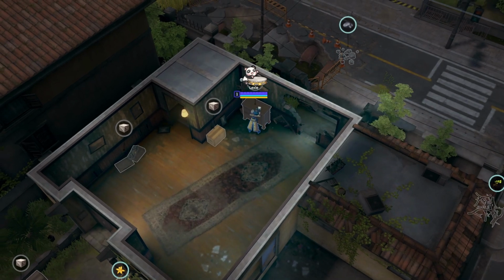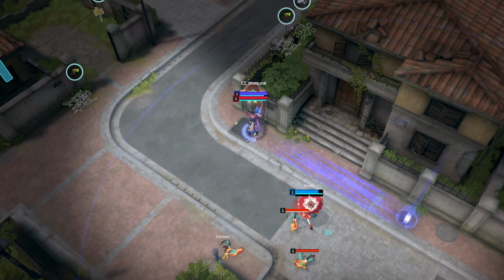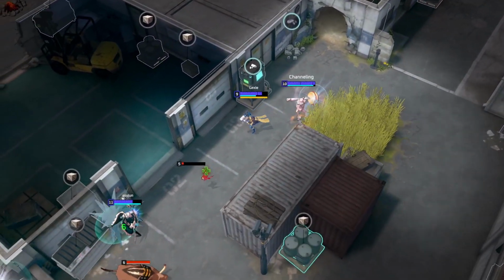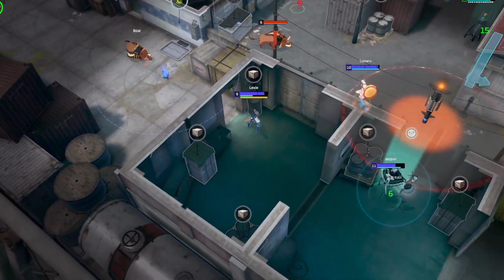How to Play Martina - Explained by Her TOP PLAYER NA (#2 GLOBAL) | Eternal Return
Hey everyone, thanks for tuning in again!

Timestamps:
00:00 Wokege
00:07 Intro
00:55 Build and Routes
1:24 Upgrades
1:58 Augments
2:18 Tactical Skill
2:37 GET YOUR BROADCAST STACKS
3:52 Approaching Fights as Martina
4:48 Explaining Martina E in More Detail
5:58 MARTINA IS MADE OF PAPER
6:09 Great Teammates
6:33 Enemies to Be Wary Of
7:02 LEXIE SOCIALS
7:17 My Opinions Start Here :3c
9:11 Conclusion